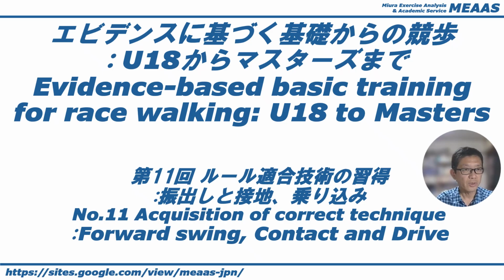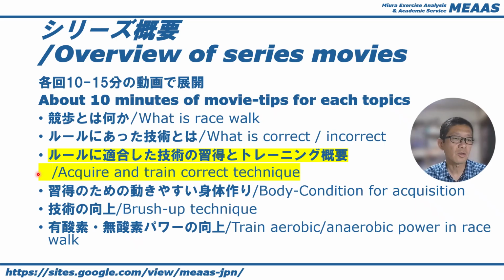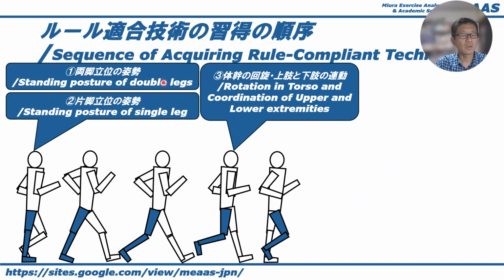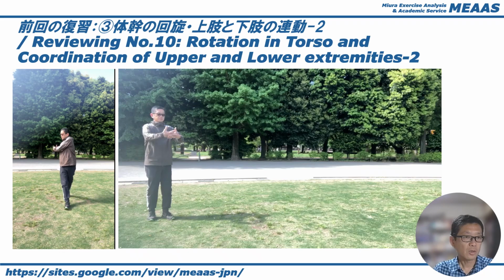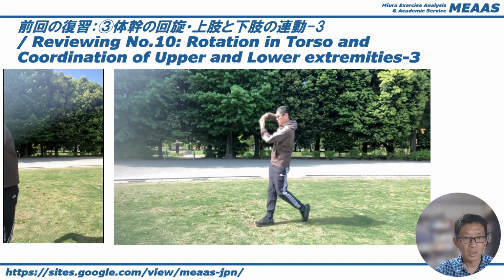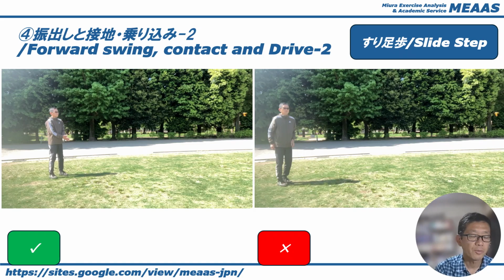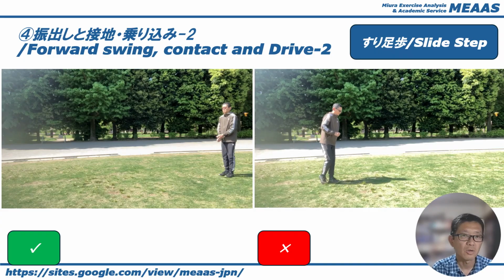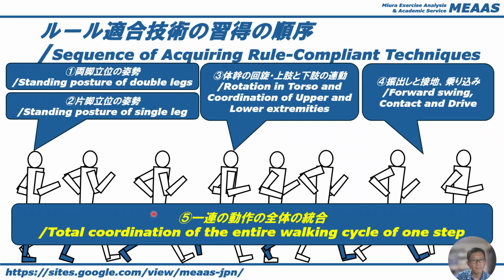[Walk before run!][Forward swing, Contact and Drive]Evidence-based basic training for race walking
Evidence-based basic training for race walking : Correct technique Forward swing, Contact and Drive

We will explain the basics of racewalking from the U18 age group up to the Masters category. The 11th session, titled 'No.11 Acquisition of correct technique: Forward swing, Contact and Drive' will be explained the start of basic technical exercise of race walking.

【Index】
0:00 Introduction
1:46 Acquisition of basic technique
3:12 Overview of series movies
7:21 Sequence of Acquiring Rule-Compliant Technique
9:29 Review of No.10: [Drill]Rotation in Torso and Coordination of Upper and Lower extremities-1
11:56 Review of No.10: [Drill]Rotation in Torso and Coordination of Upper and Lower extremities-2
13:21 Review of No.10: [Drill]Rotation in Torso and Coordination of Upper and Lower extremities-3
17:20 Review of No.10: [Drill]Rotation in Torso and Coordination of Upper and Lower extremities-4
18:24 [Drill]Forward swing, Contact and Drive-1
21:59 [Drill]Forward swing, Contact and Drive-2
25:17 [Drill]Forward swing, Contact and Drive-3
26:45 [Drill]Forward swing, Contact and Drive-4
27:41 Sequence of Acquiring Rule-Compliant Technique
30:11 Next movie